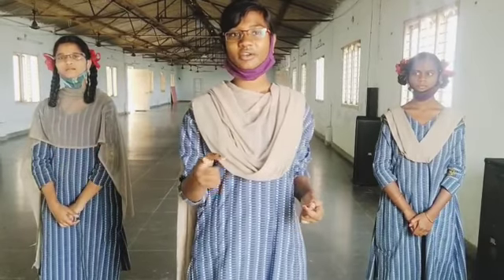Corona Song by Students -SWYedupugallu